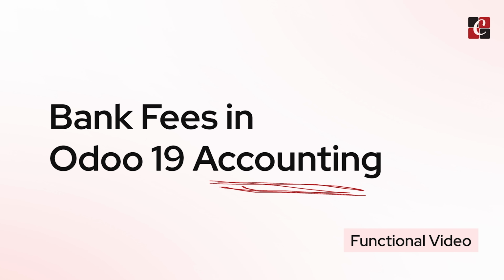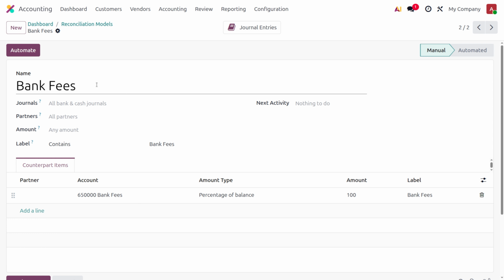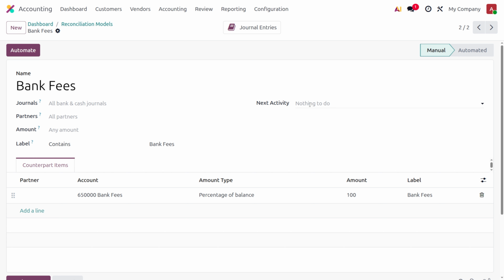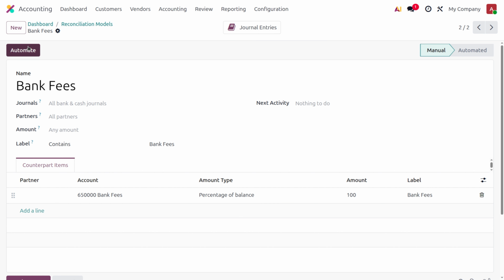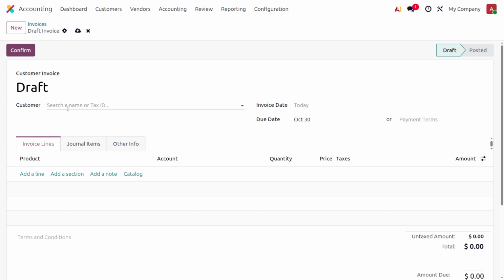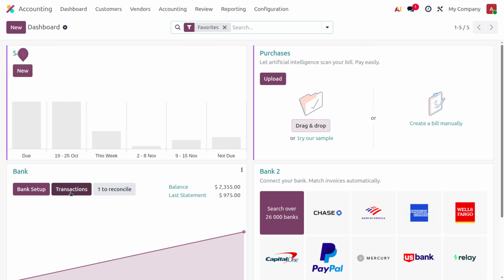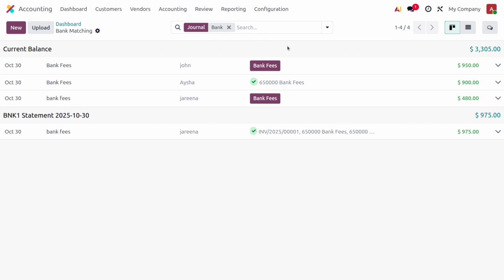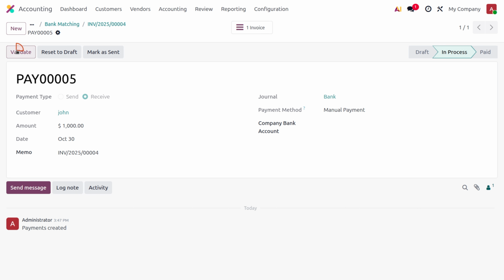Bank fees in Odoo 19 Accounting | Reconciliation model | Odoo 19 Tips | Odoo 19 Functional Tutorials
In this tutorial, we’ll explore how to manage Bank Fees in Odoo 19 Accounting using the Reconciliation Model. 💰

Bank fees are a common part of financial transactions, and properly recording them is essential for accurate bookkeeping. In this video, you’ll learn how to:
✅ Configure the Reconciliation Model in Odoo 19
✅ Automatically record bank charges and service fees
✅ Handle partial payments and adjustments efficiently
✅ Ensure your bank statements and accounting records stay in sync

This step-by-step guide is perfect for accountants, Odoo users, and finance professionals who want to simplify reconciliation and automate bank fee entries.

🧠 About Cybrosys Technologies
Cybrosys Technologies is a certified Odoo Partner, offering expert Odoo implementation, customization, and training services. Our goal is to help businesses streamline their operations with powerful and scalable ERP solutions.

👉 Cybrosys Technologies YouTube Channel